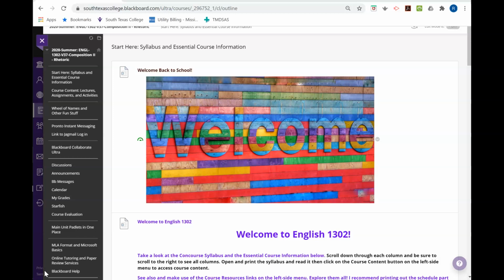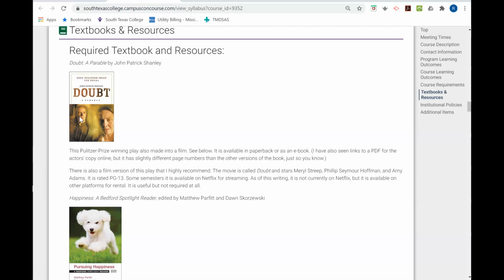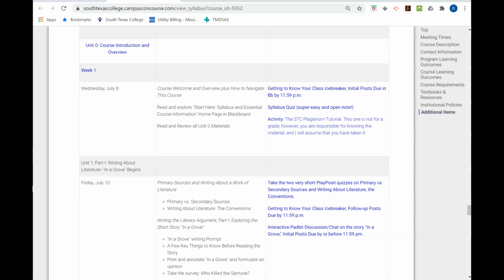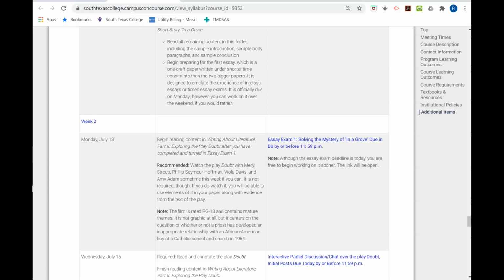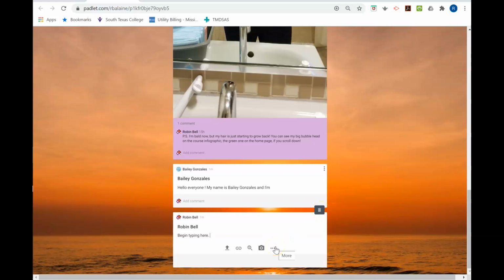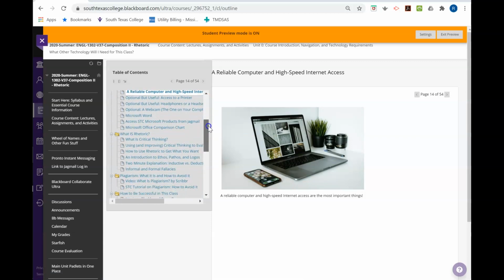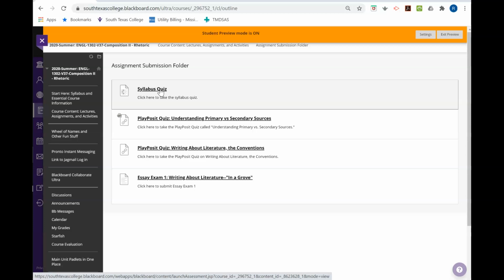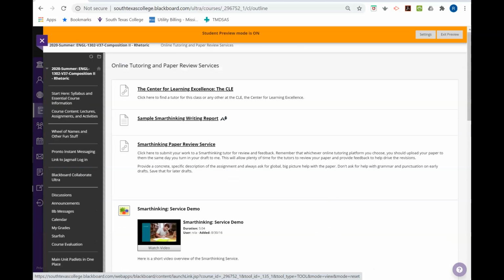Welcome and Course Overview Video for English 1302.V37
This is a welcome video for Summer II 2020 for English 1302.V37. It presents an overview of the course and how it's organized; plus, what we have on tap for the semester. Please note that I have fixed some of the errors you may notice in the video, namely that there was some content that copied over from the other class. Our syllabus now says V37, like it should, as does the Icebreaker Padlet and the Essential Course Information Infographic. You may have already figured out a lot of things about the class from exploring it, but I do think it will be good to view this video.